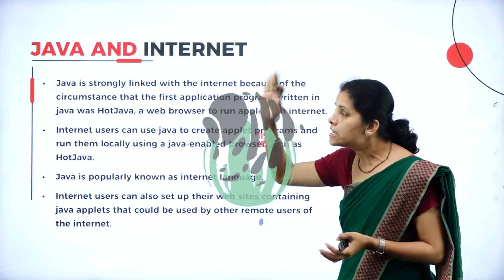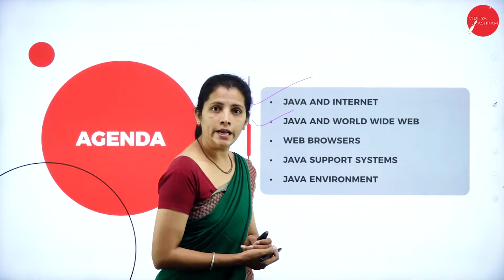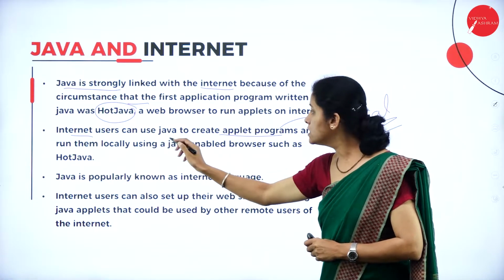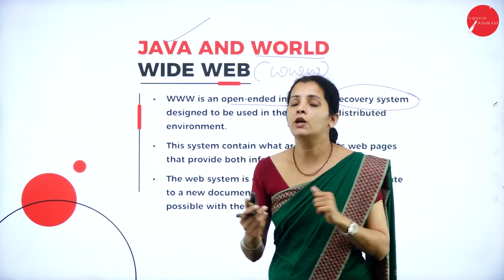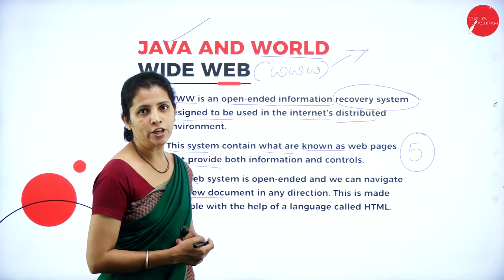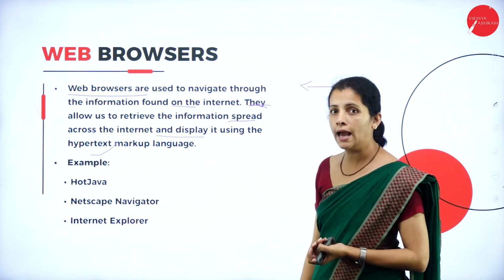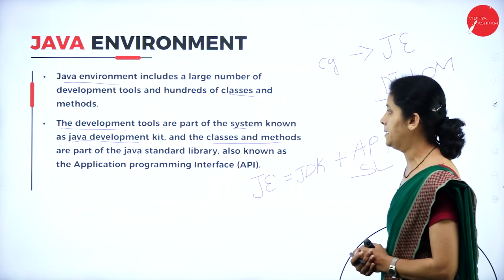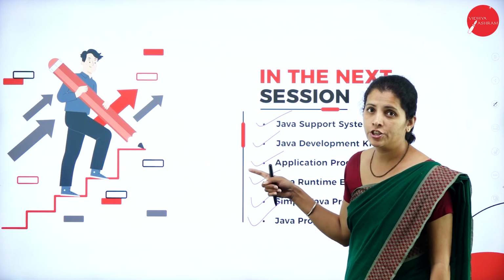DAY 02 | OBJECT ORIENTED PROGRAMMING WITH JAVA | II SEM | B.C.A | INTRODUCTION TO JAVA | L2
Course : B.C.A
Semester : II SEM
Subject : OBJECT ORIENTED PROGRAMMING WITH JAVA
Chapter Name : INTRODUCTION TO JAVA
LECTURE : 2